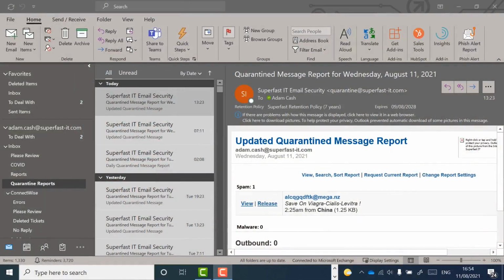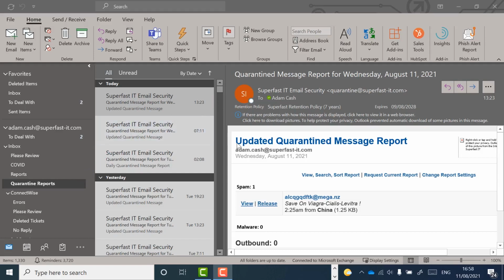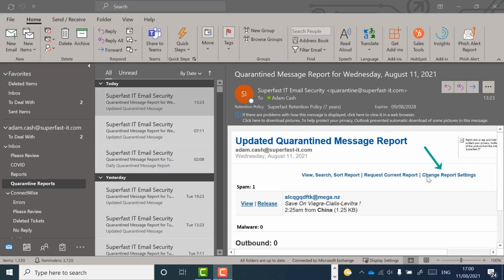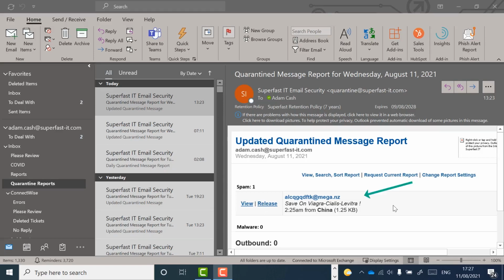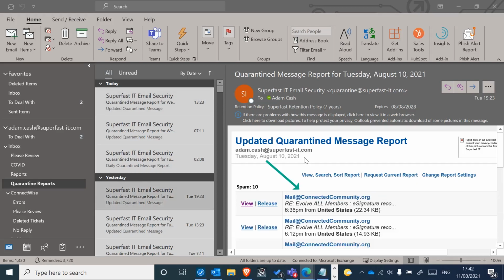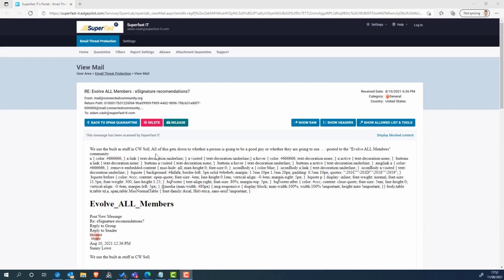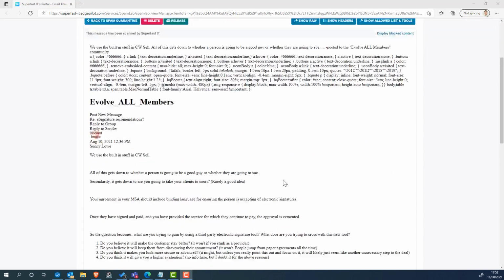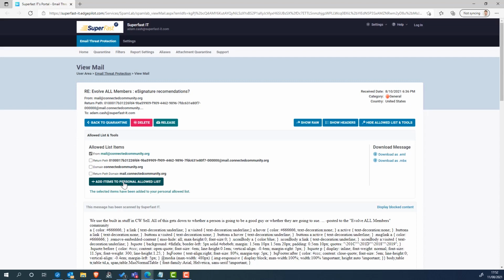How to manage and release quarantine emails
Email filtering helps to stop spam and junk mail from entering your inbox. But there will be instances where email filtering systems need your help to determine if an email is safe or potentially a scam. These emails are sent into quarantine. Email quarantine is where your can choose to delete or release an email. Watch our video and use this guide to understand:

0:00 - Introduction to email security and quarantine
0:16 - How email security and quarantine works
0:50 - Daily email quarantine report options
1:18 - How to release emails caught in quarantine and add to the safe sender list